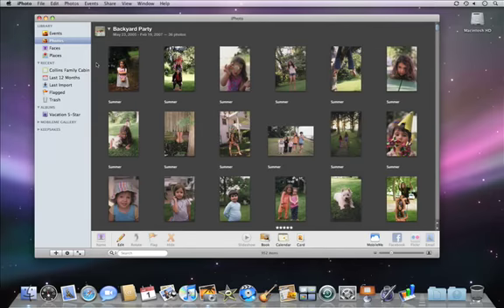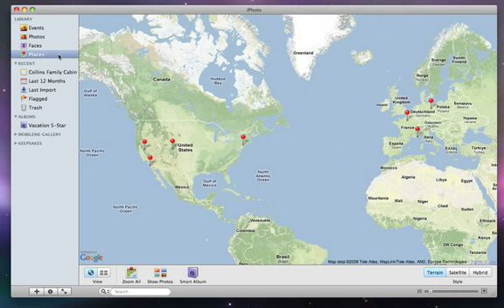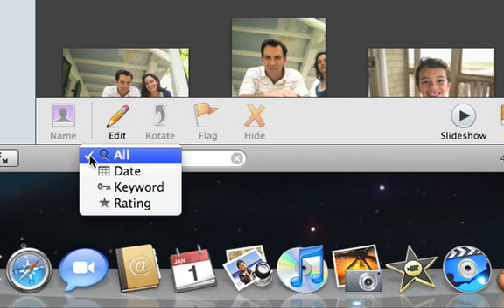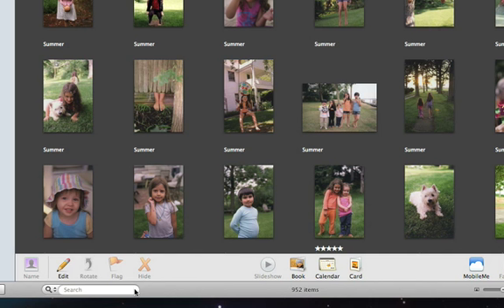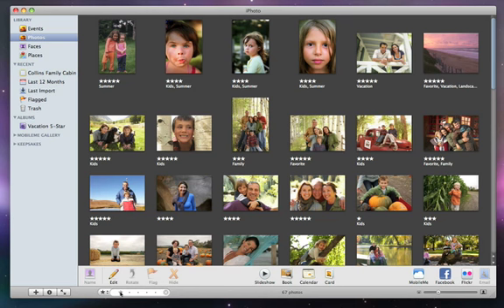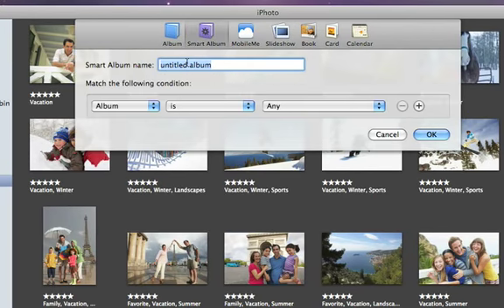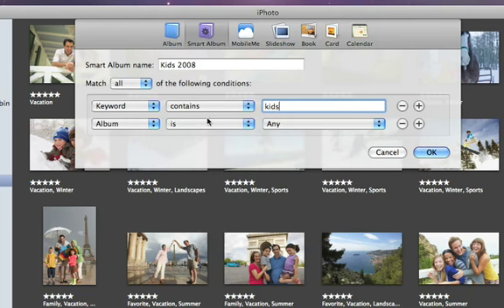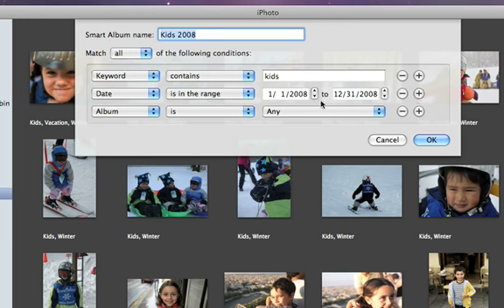006 Apple iLife iPhoto 09 Find your photos and create a smart album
006 Apple iLife iPhoto Find your photos and create a smart album-us-20090106 r640-10cie